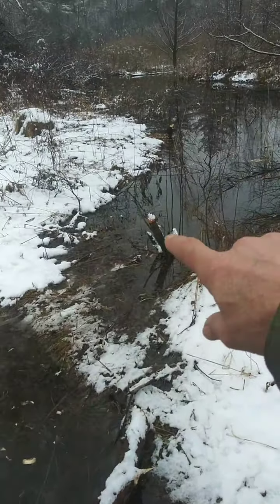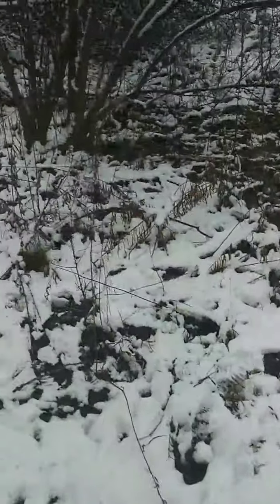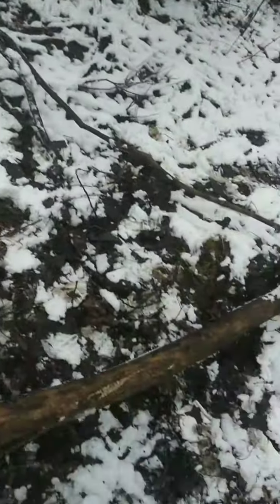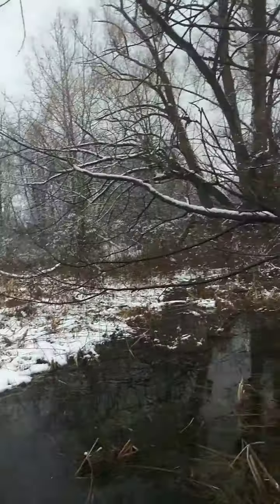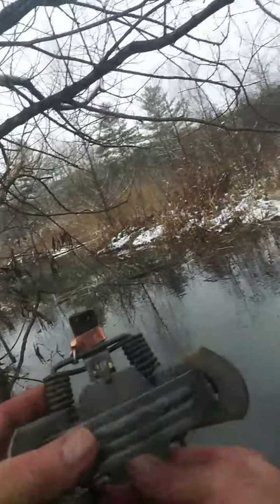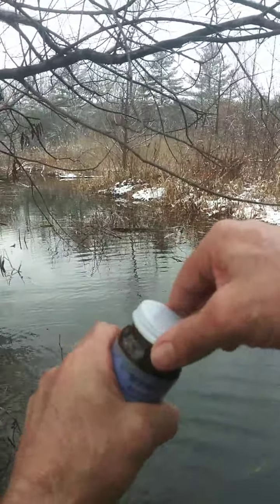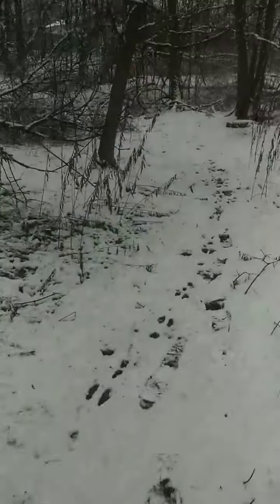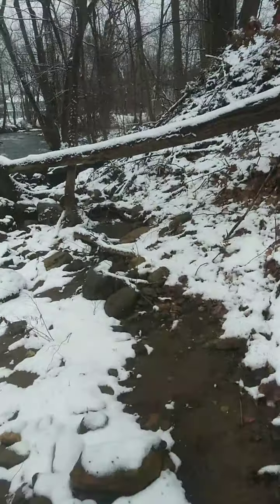Beaver trapping Special front foot catch.The set up #1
using Duke #1-3/4 OS foothold trap on cable log set .